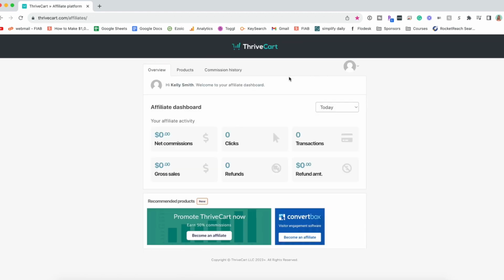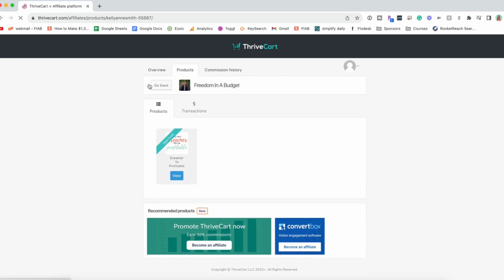How To Sign Up as an Affiliate in ThriveCart For Dreamer To Profitable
🎁 Free Course: How to Launch Your First Course — Learn how to plan, price, and launch your first digital offer with confidence.

✨ Bonus for my link: When you sign up for ThriveCart through my link above, you’ll also get my Offer Launch Toolkit as a free bonus! It includes templates and checklists to make your first launch smooth and stress-free.

FREE resources I've created for you👇
📄 FREE PDF Business Review & Reflection: Quarterly & Annual Insights for Growth FREE Guide ➝
📄 Get my Step-by-Step Guide to Writing a Sales Page That Converts [free google doc]

Business Tools👇
• Ezoic Ads: Get paid MORE for the ads on your